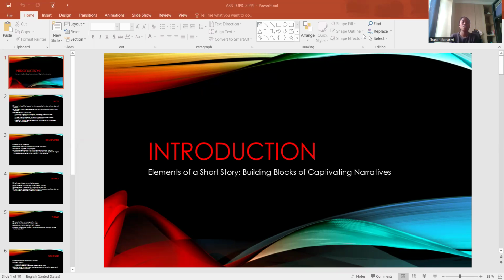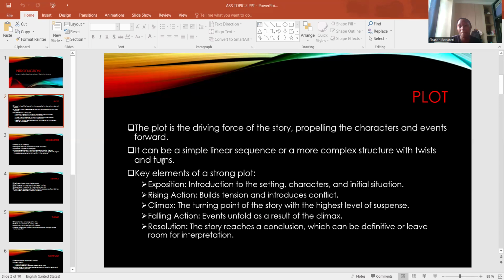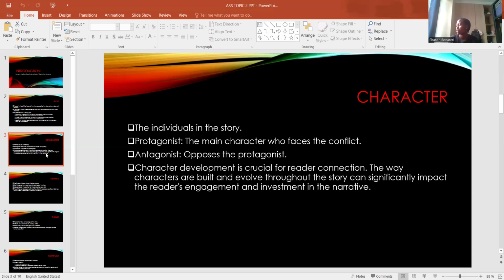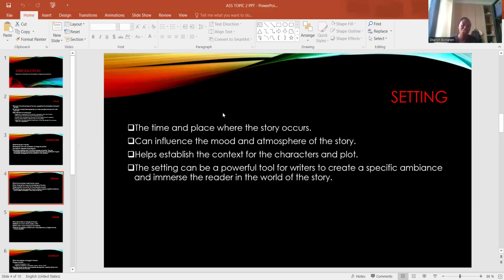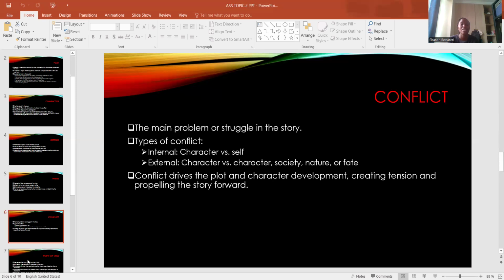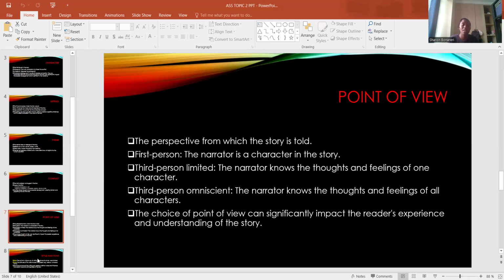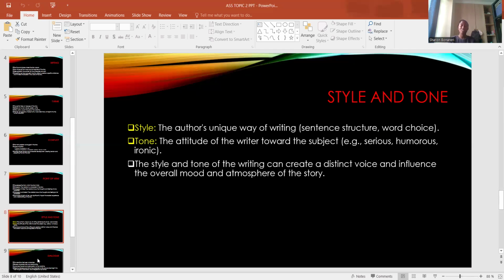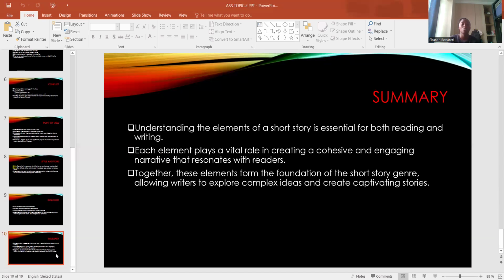Elements of story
Summary video